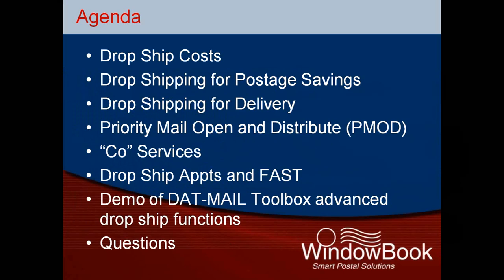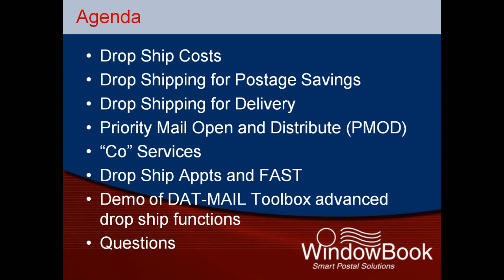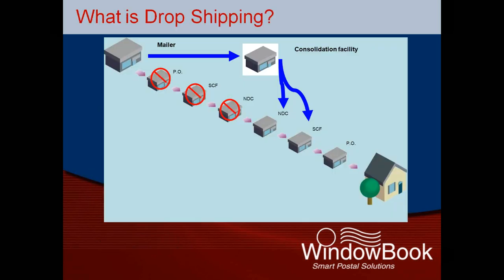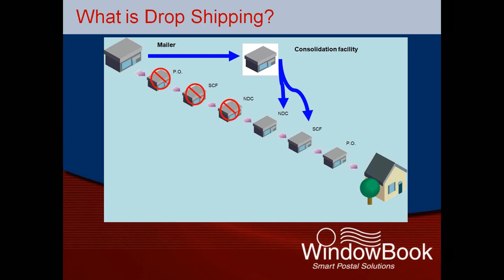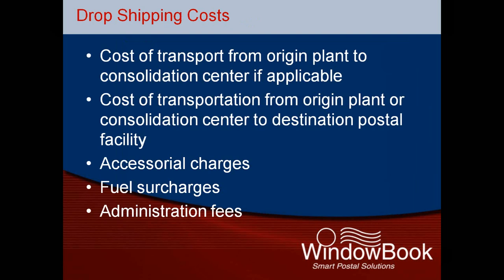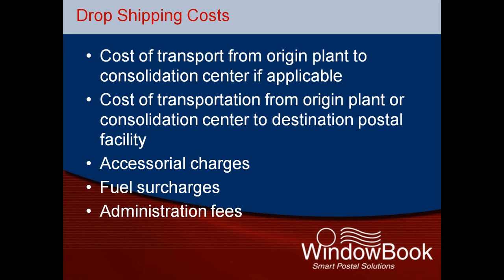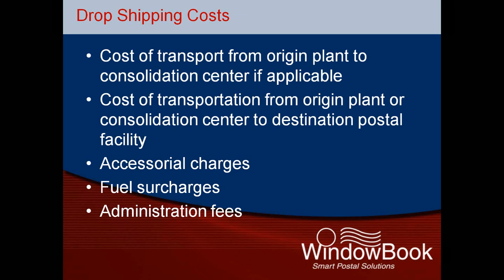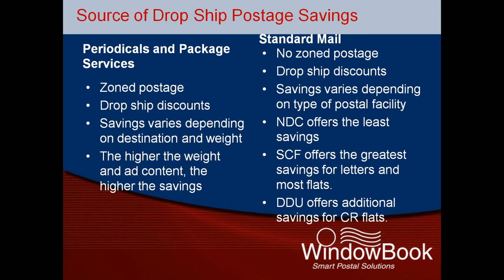Benefits of Drop Shipping with USPS (Advanced) - Window Book (11/08/11)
Postal Concierge E-tips: Extremely valuable. Helpful tips for every mailer and shipper Join this informative webinar, a follow-up to Window Book's basics of drop shipping. This advanced session will teach you more advanced methods of drop shipping and demonstrate how DAT-MAIL can help you easily take advantage of the benefits.